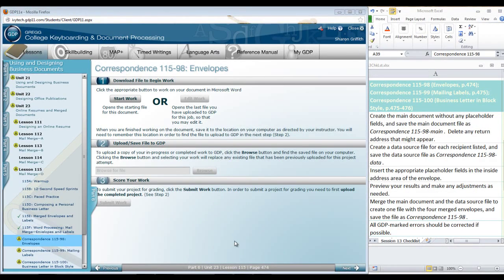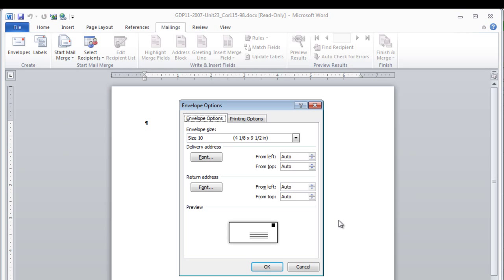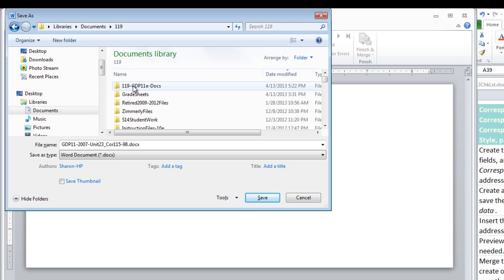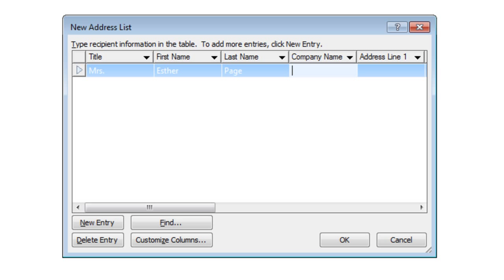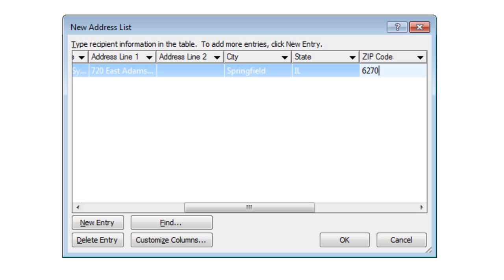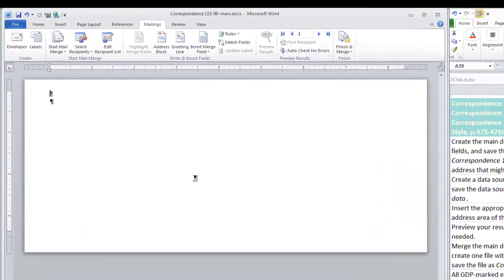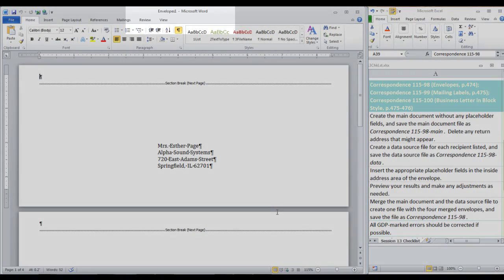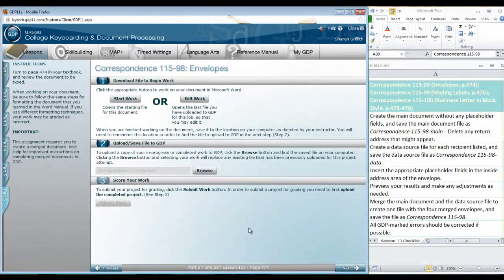Corr.115-98: Merging Envelopes Project in Word 2010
Envelopes merge project for OFAD 119